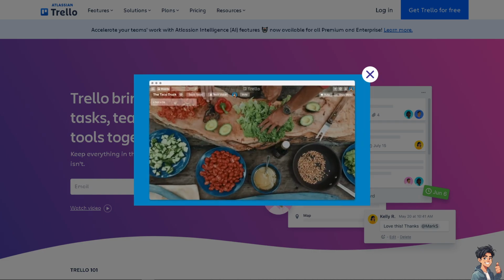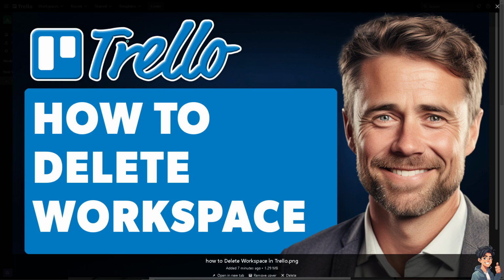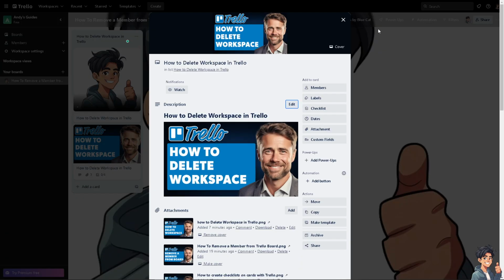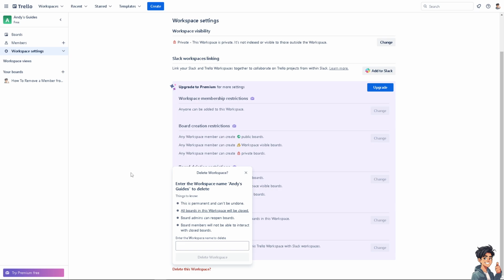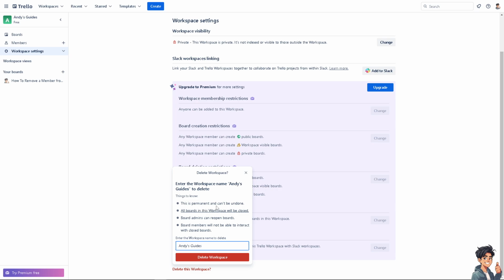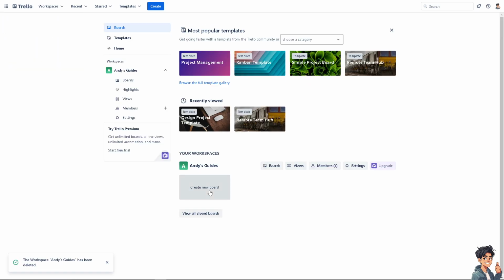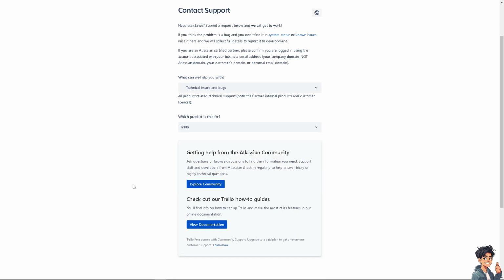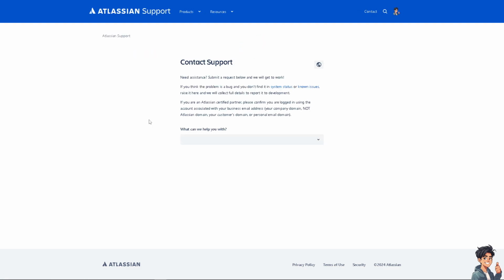How to Delete Workspace in Trello (Full 2025 Guide)